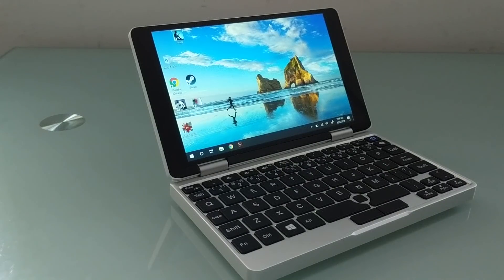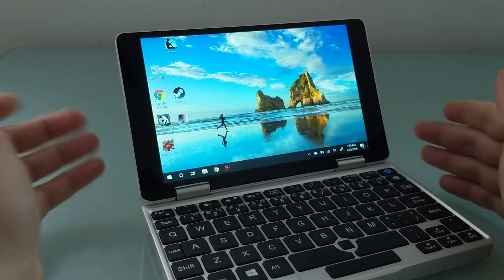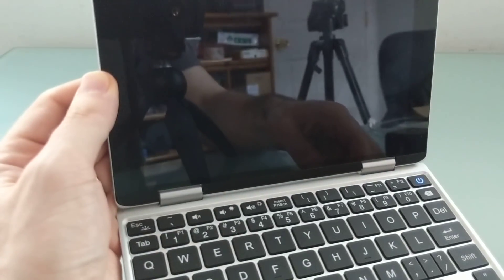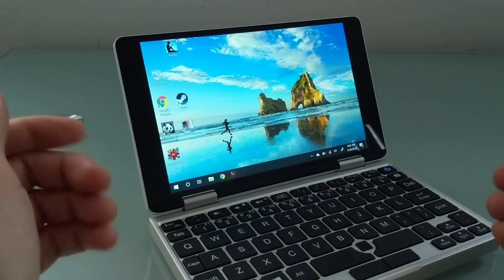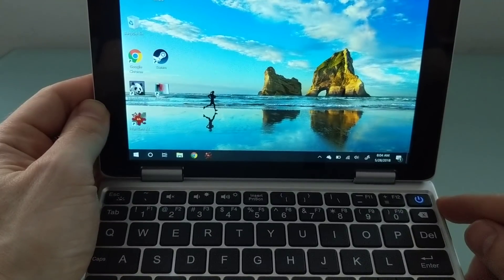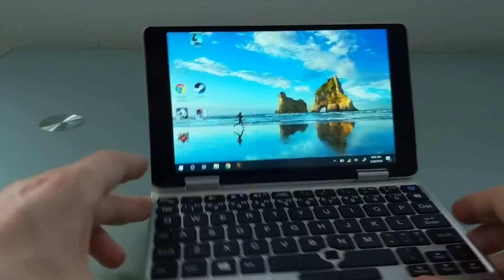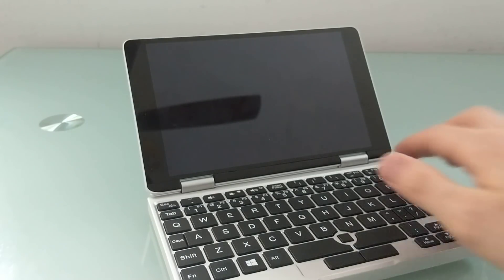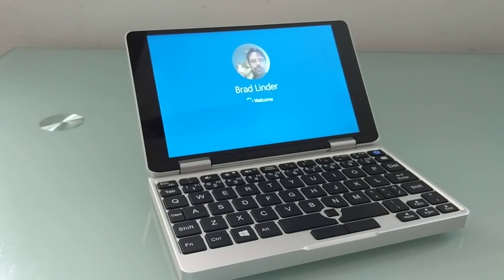One Mix Yoga prototype issues (sleep, backlit keyboard, etc)